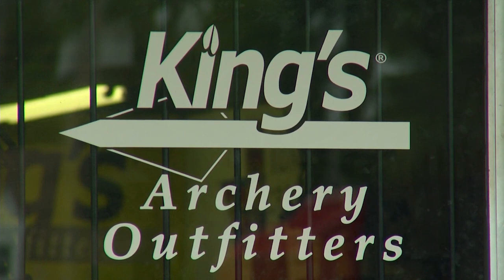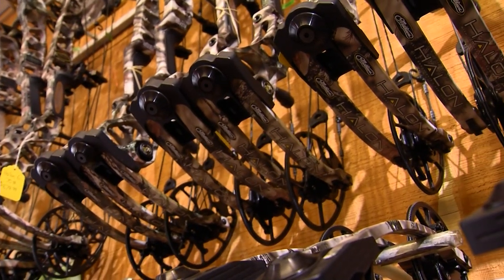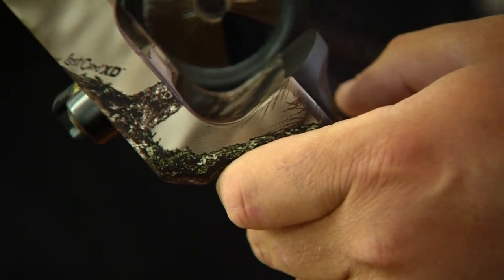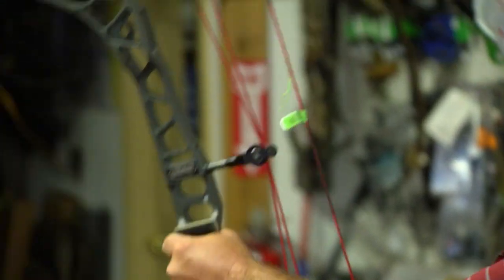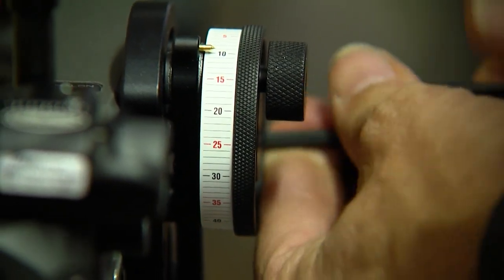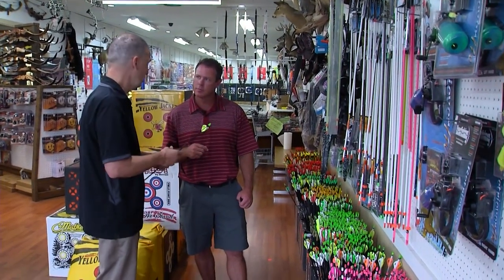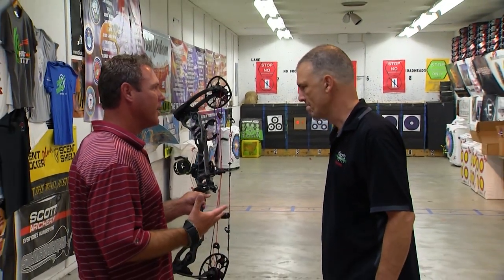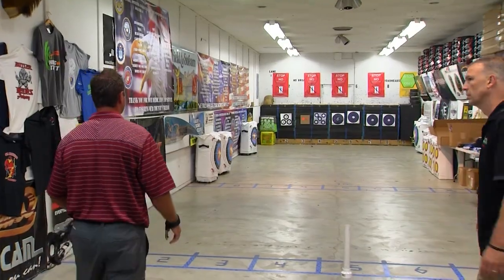Selecting and setting up a new bow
Deer season is right around the corner, so host Chad Miles heads to the archery shop to shoot some bows and pick one out.

Follow @KentuckyAfield on Twitter, Instagram, and Facebook!